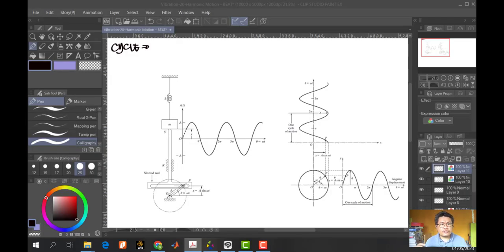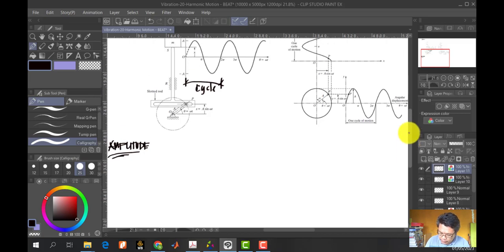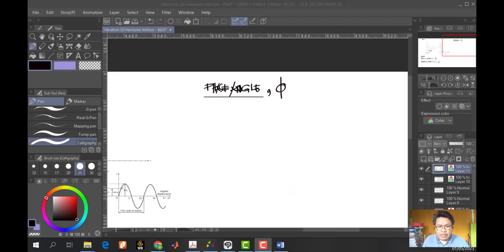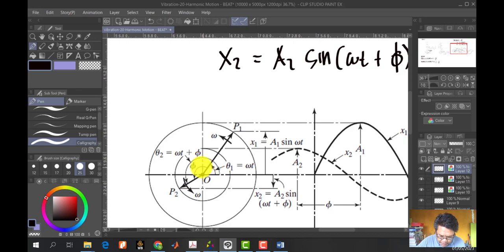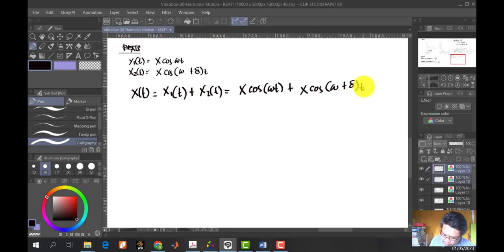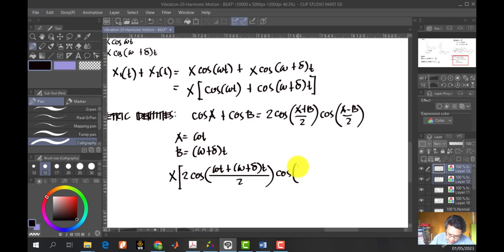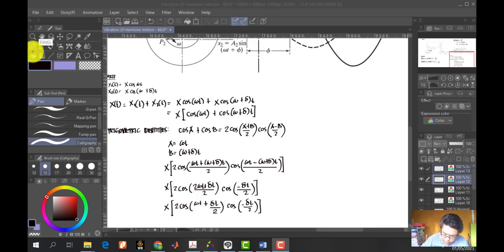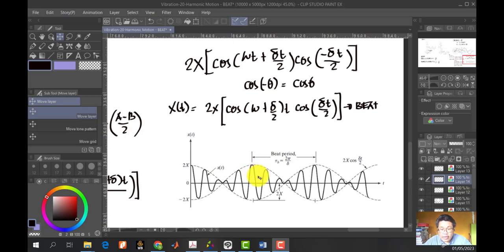VIBRATION ENGINEERING-21-CYCLE-AMPLITUDE-FREQUENCY-PERIOD- BEAT